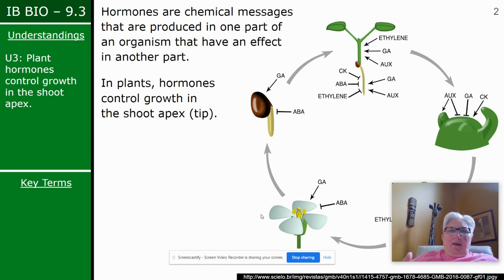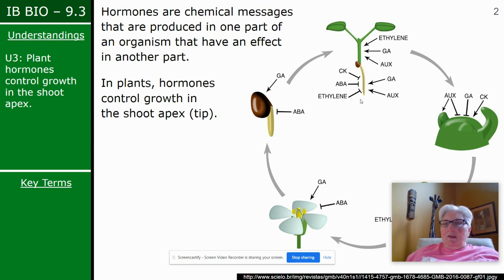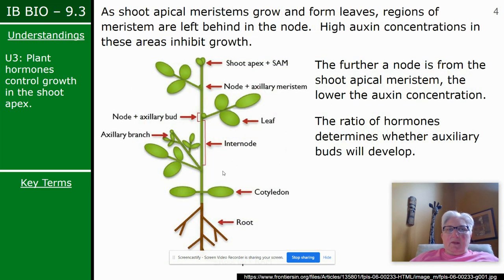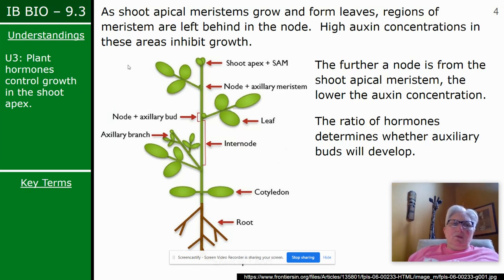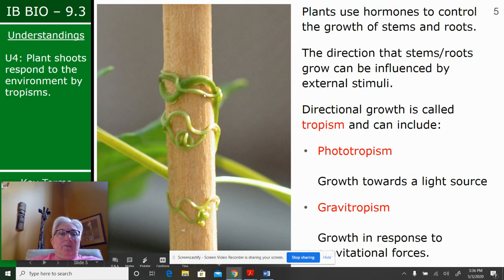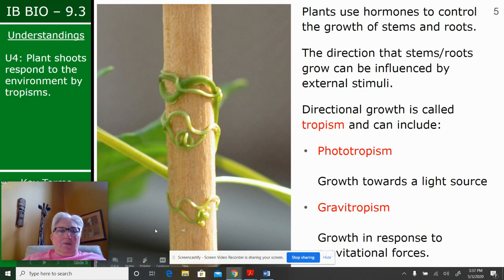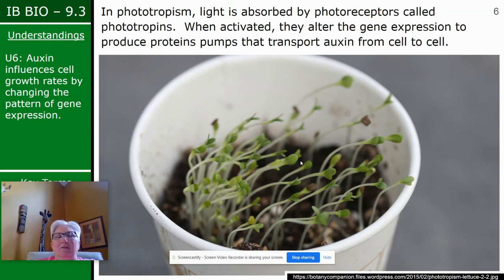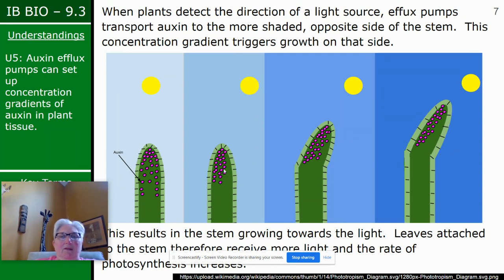Topic 5 Plants: 9.3 Hormones & Tropisms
IB Biology Unit Plants
9.3B Hormones & Tropisms